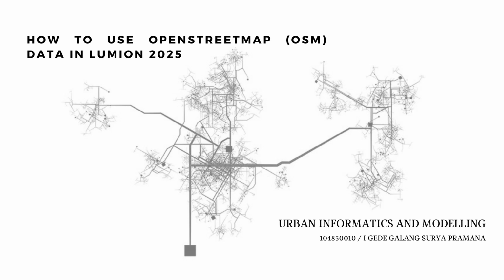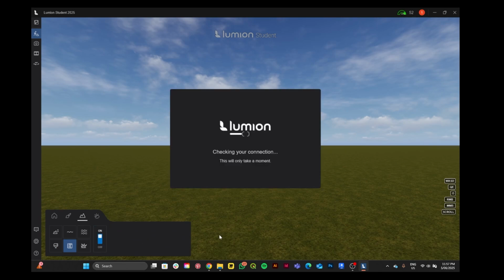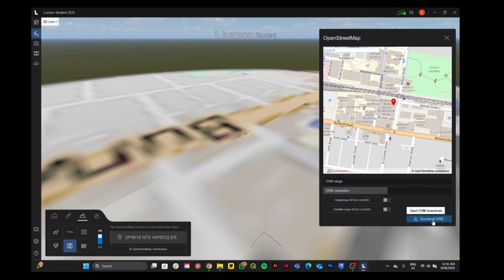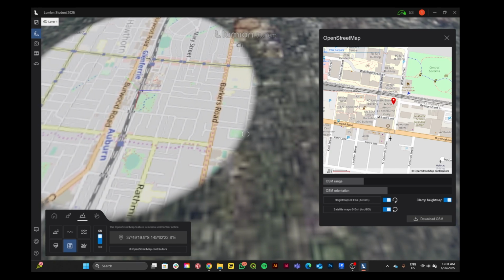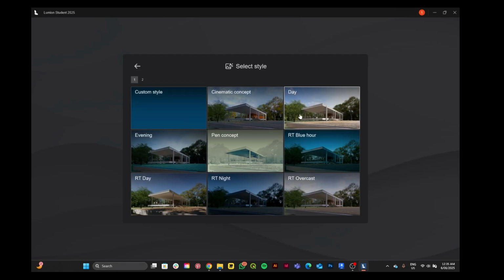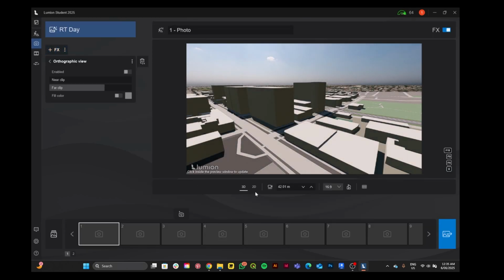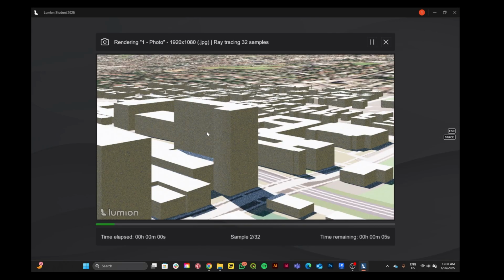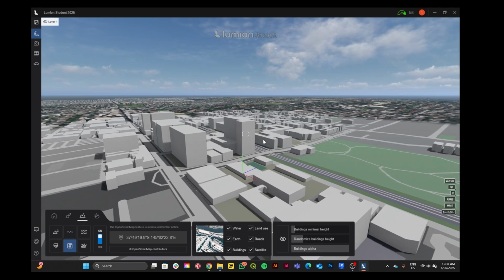How to use OpenStreetMap (OSM) data in Lumion 2025